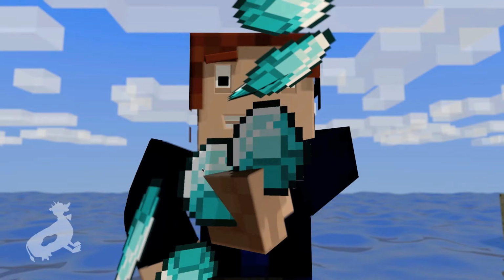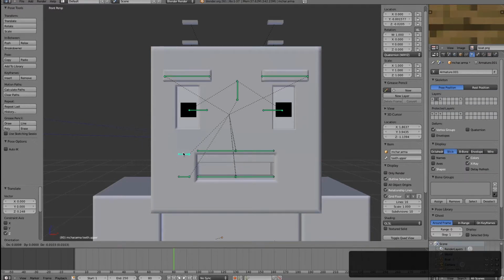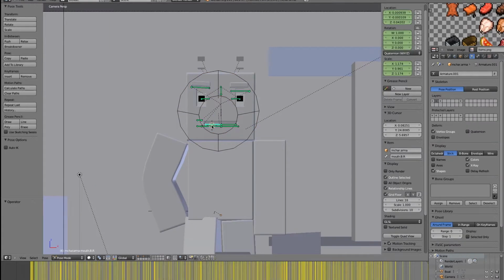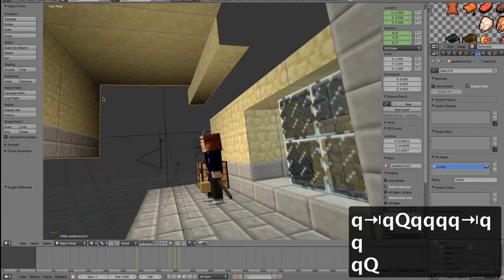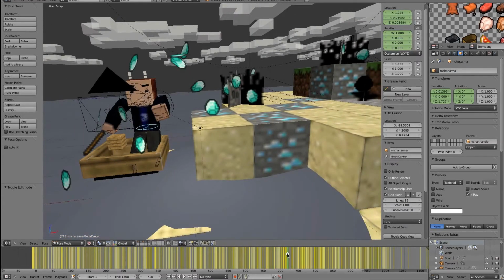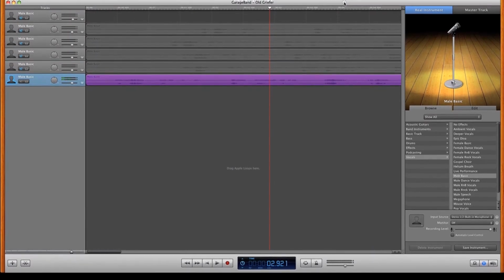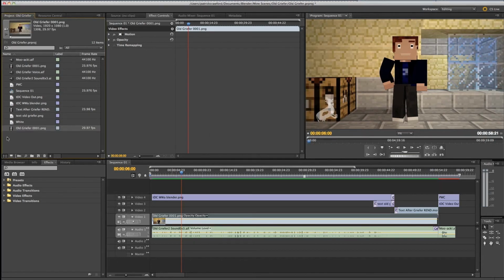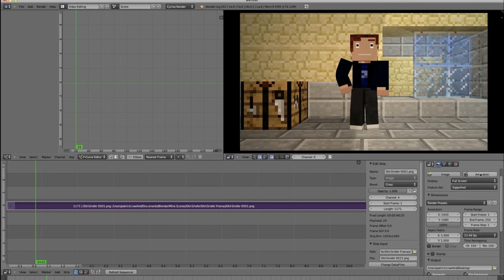Walkthrough: Old Griefer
This is meant for anyone to watch, even if you know half of little to nothing about computer animation!

Basically, this is a walkthrough fo the entire process of creating my animation, "Old Griefer" from the initial setup to the final sound and title editing.

Also, just because I didn't explicitly say in the video, this is the list of what I used:
-Blender: for 3D animation, texturing, and compositing
-Garageband: For recording and sound editing
-Blue Snowball: The mic for recording
-LiveType: For title creation
-Gimp: To create the ending logo/graphics
-Premiere Pro: To bring it all together and export

Moo-Ack!